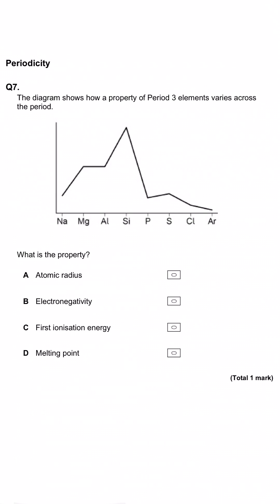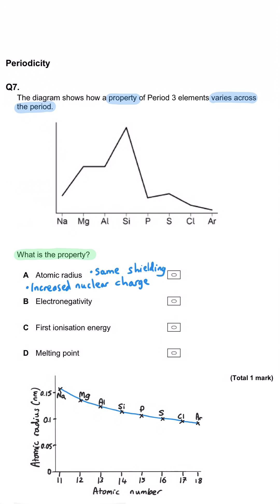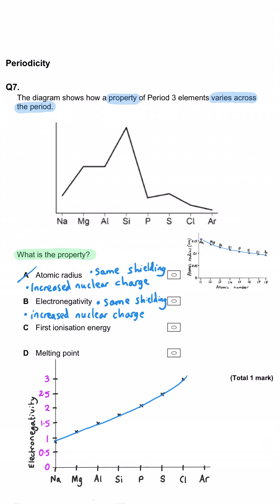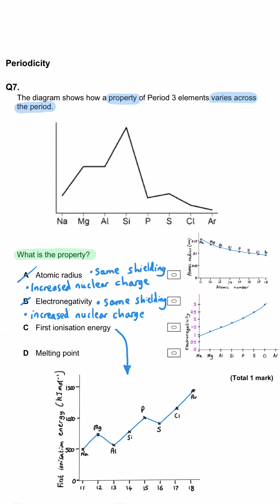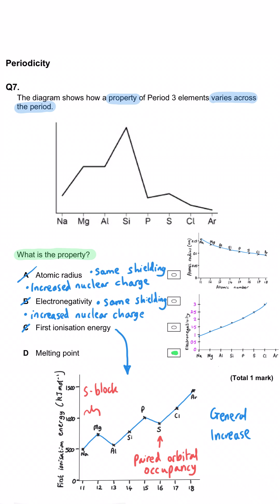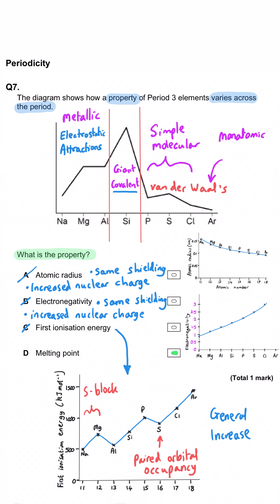Periodicity Trends | MCQ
Periodicity MCQ.

Patterns in different properties.